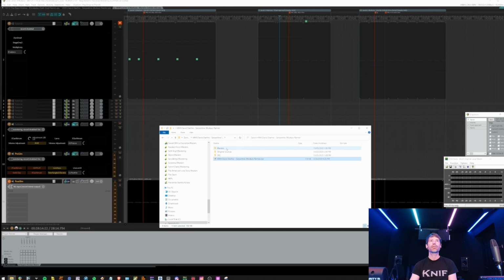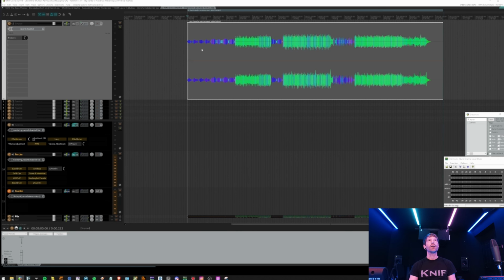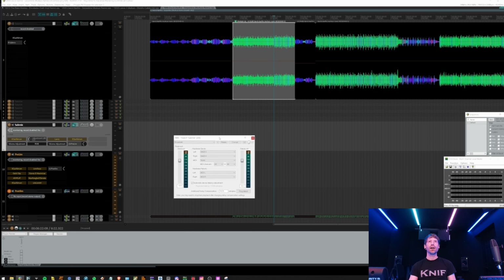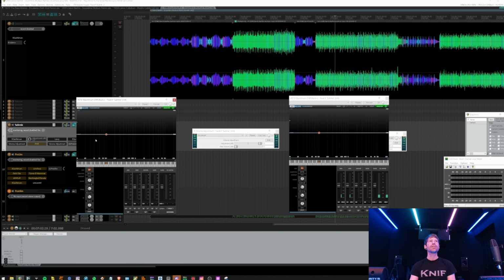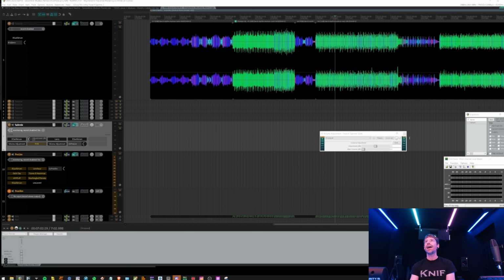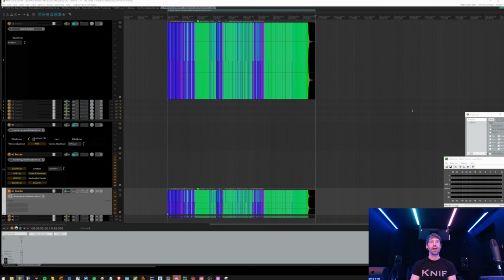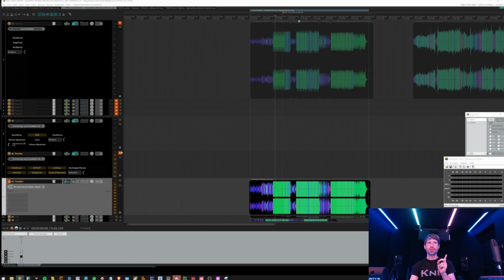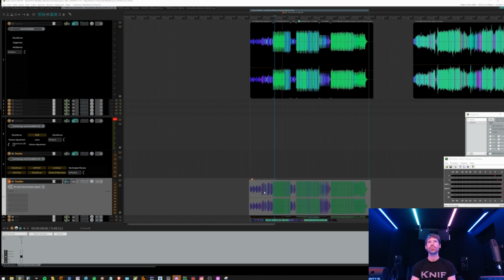Hacienda Mastering Breakdowns mk2: My Reaper Build, Workflow, And Some Clipper Talk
Here comes some impassioned Reaper nonsense feat. the sublime Lavry mk3.